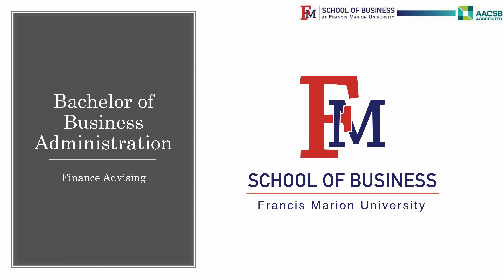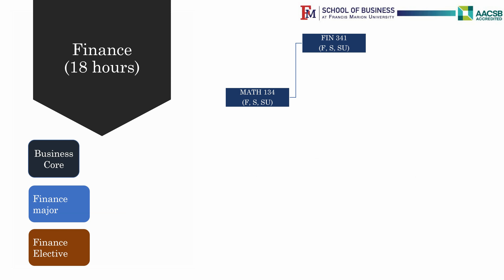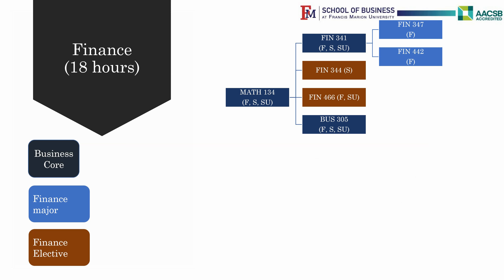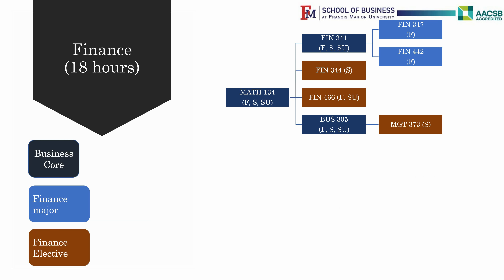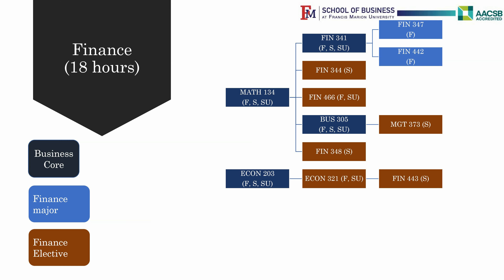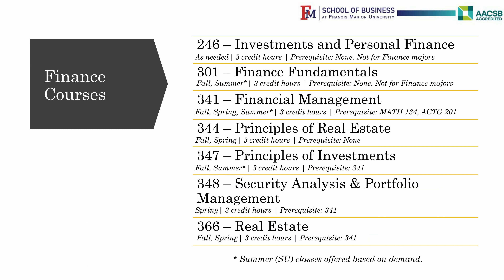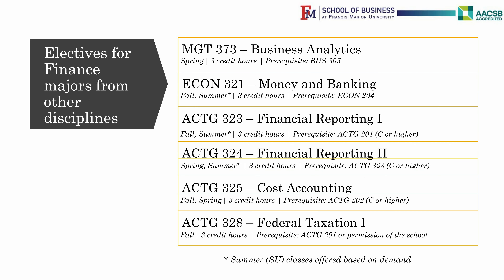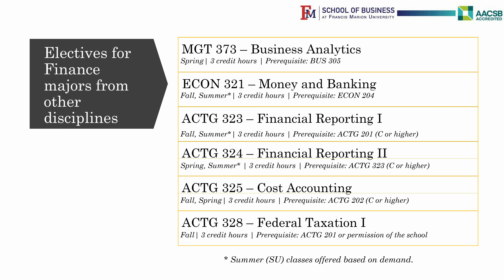Advising BBA - Finance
This video is for Finance majors